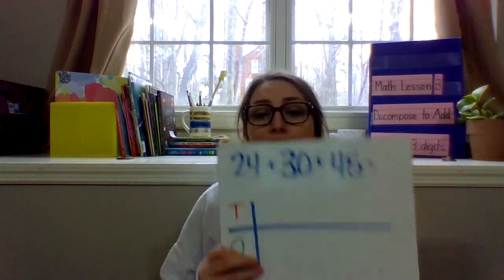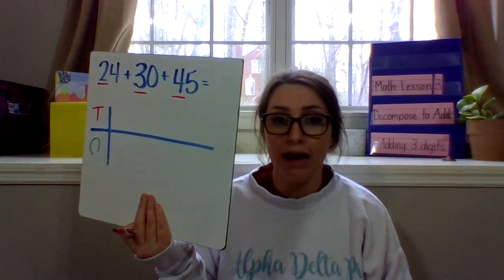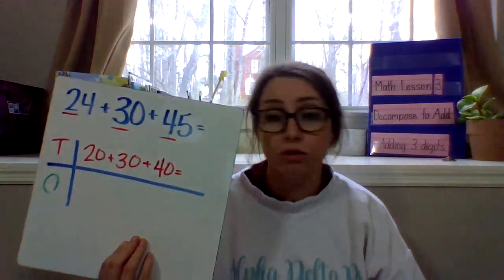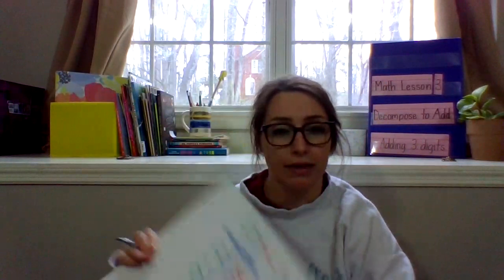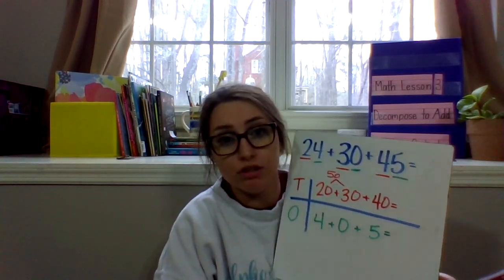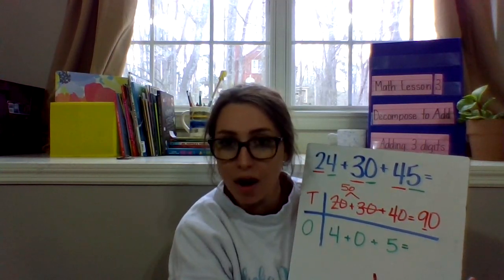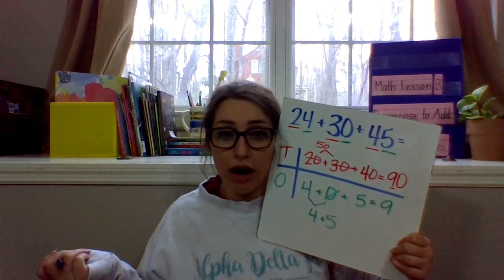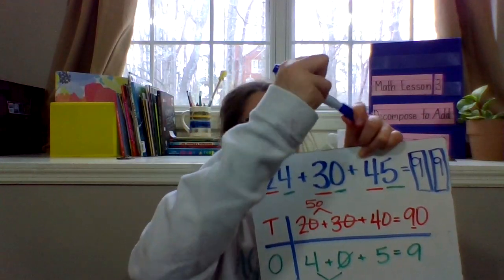Math Lesson 3: Decomposing to Add 3 digits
Distance Learning